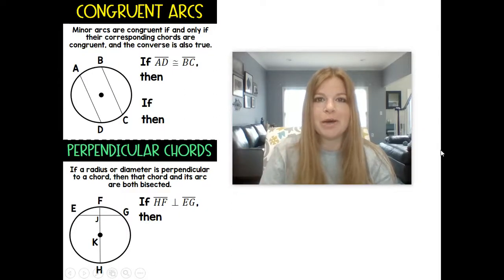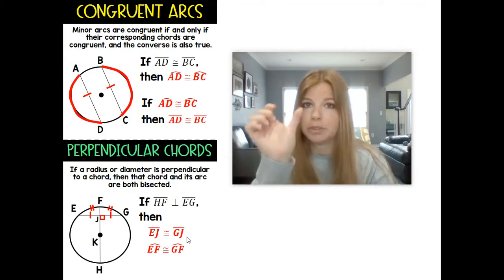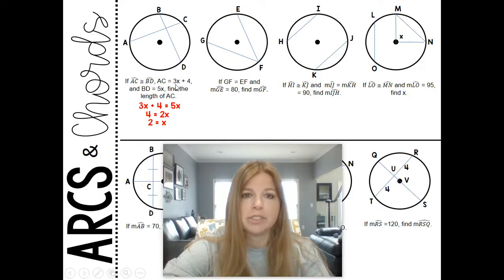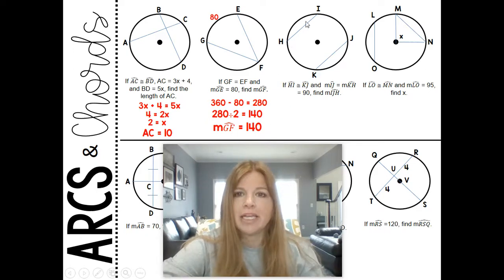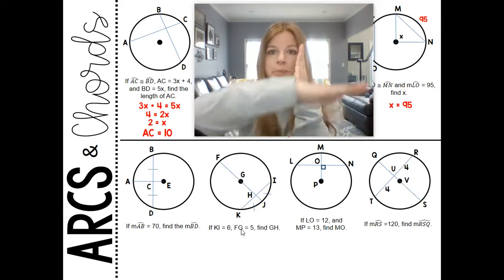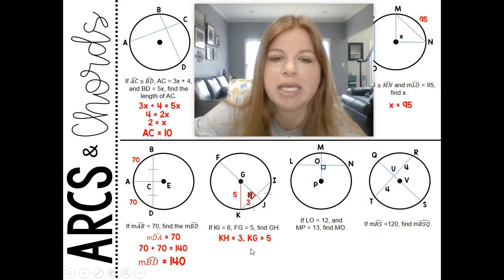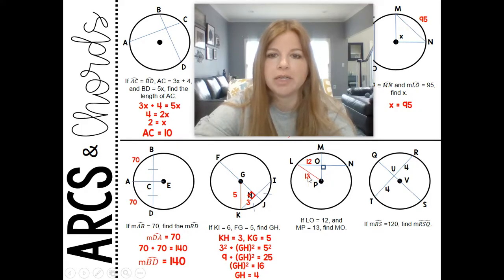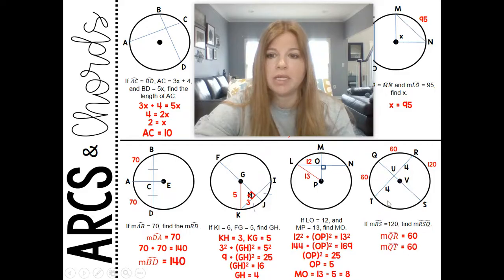Geometry - Arcs and Chords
Join me as I work with the congruent arcs and chords and find measures.  I will also discuss situations when the diameter or radius is perpendicular to a chord, leading to the chord and intercepted arc being bisected.

Teachers: Want the resource shown in this video?

Quizlet: @yakubovmath
Teachers Pay Teachers: @iteachalgebra